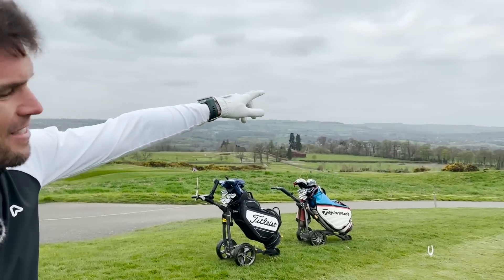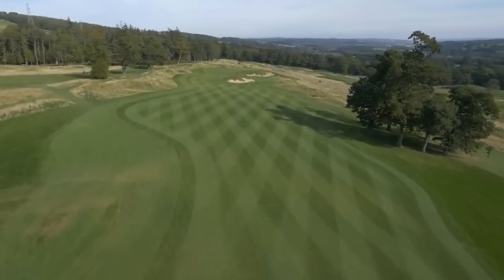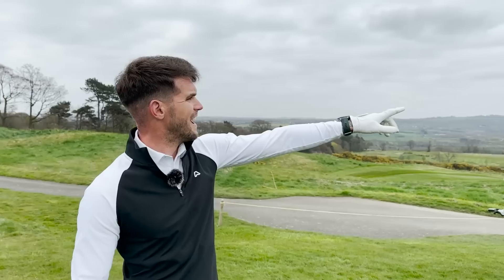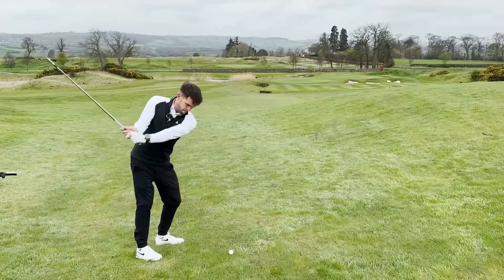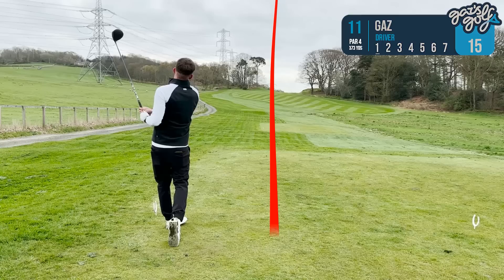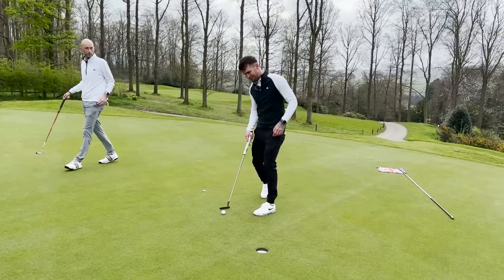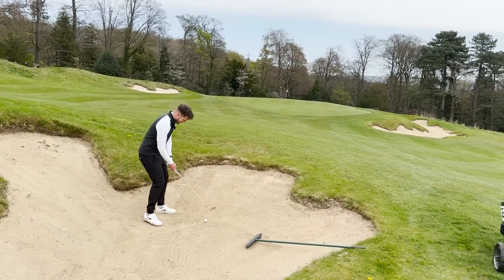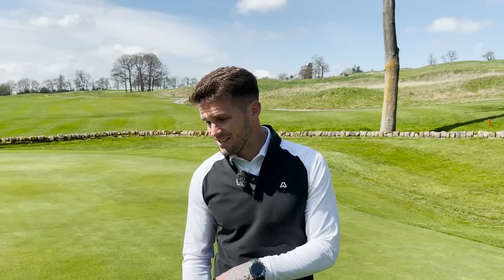CARD IN HAND! WHY DOES IT ALWAYS HAPPEN? MID WEEK STABLEFORD AT CLOSE HOUSE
We take on Close House, a former British Masters Course, in a midweek comp! What could possibly go wrong?